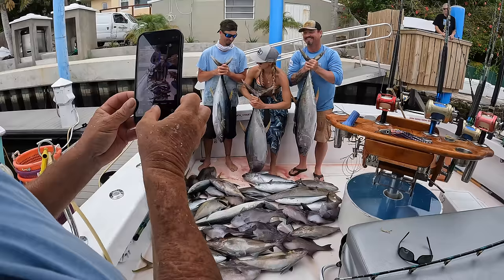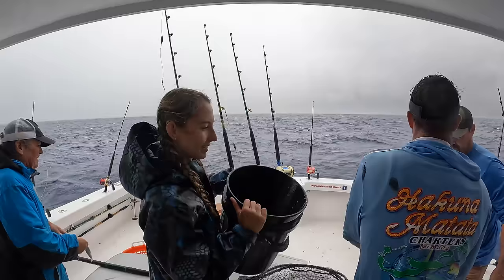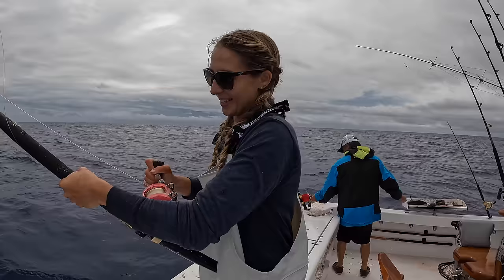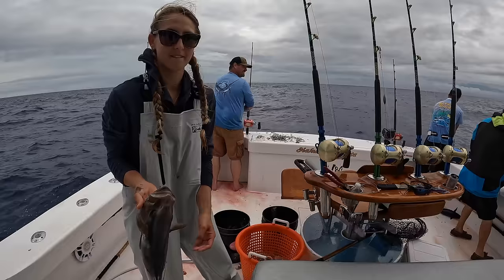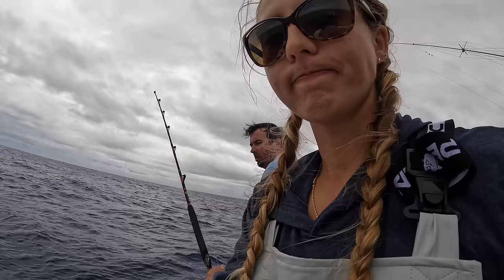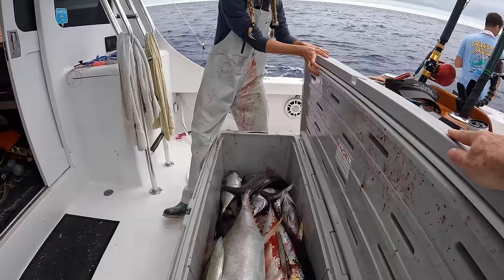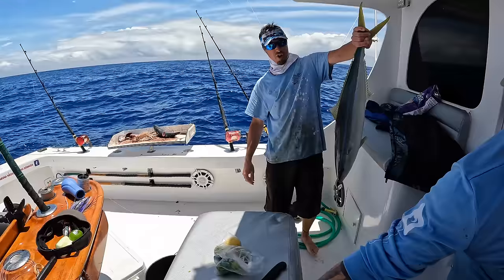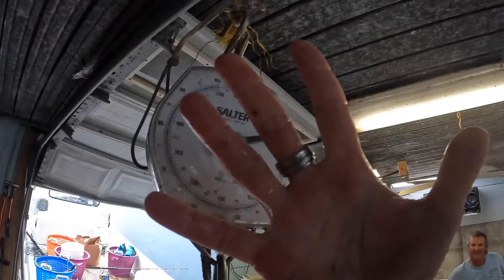Raw, Unfiltered, Squalls, LOTS of Fish and a Happy Ending!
Big thank you to Ethos for partnering with me. You can get a personalized insurance quote in 10 minutes for as low as $10/mo by using my code